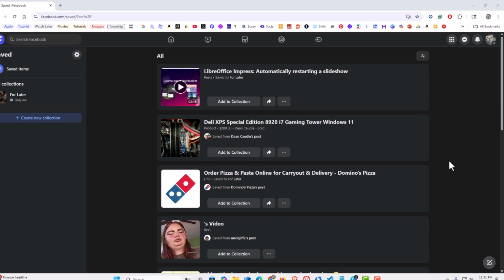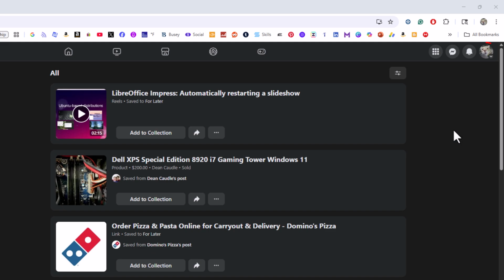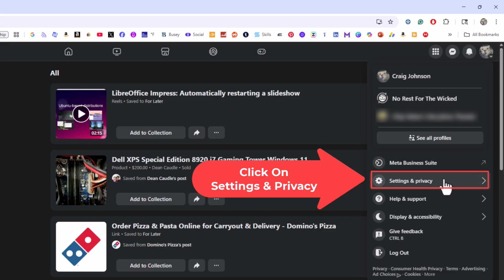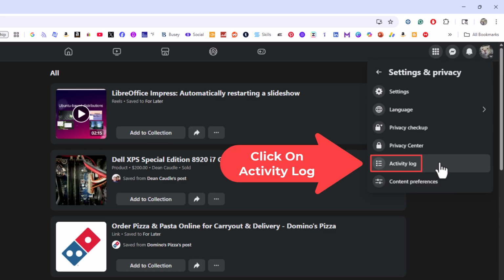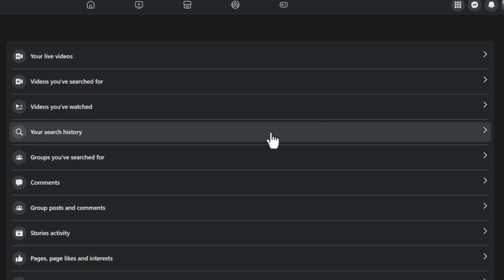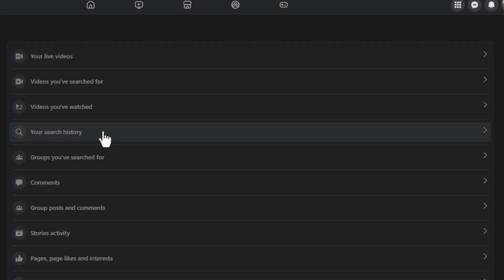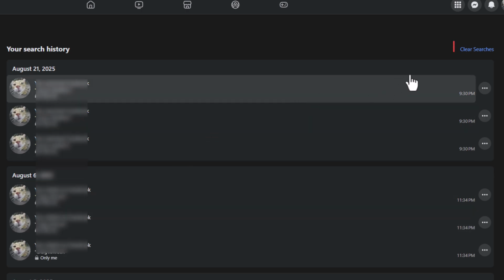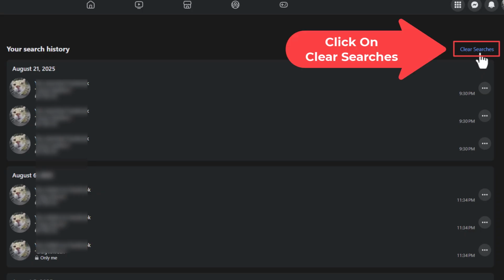How to Delete your Search History on Facebook | PC Tutorial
In this video, you’ll learn how to delete your search history on Facebook using a PC. Clearing your search history can help you maintain privacy and keep your Facebook account tidy. Follow this simple tutorial to keep your Facebook account clean and private.

Simple Steps
1. Log in to Facebook on your browser.
2. Click on your "Profile Icon" and choose "Settings & Privacy" and then "Activity Log".
3. In the center pane, choose "Search History".
5. On the upper right side, click on "Clear Searches".

Chapters
0:00 How To Remove Your Search History On Facebook
0:15 Open Your Browser And Log Into Facebook
0:25 Click On Your Profile Icon
0:35 Click On Settings & Privacy
0:45 Click On Activity Log
0:55 Click On Search History
1:05 Click On Clear Searches